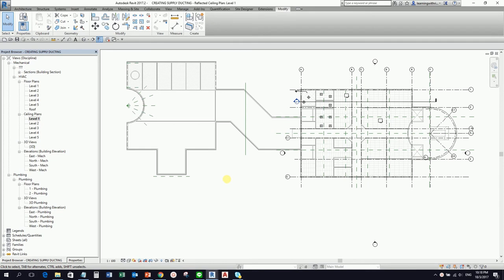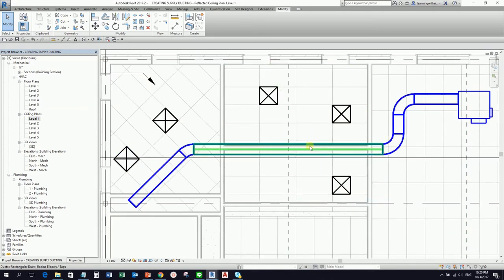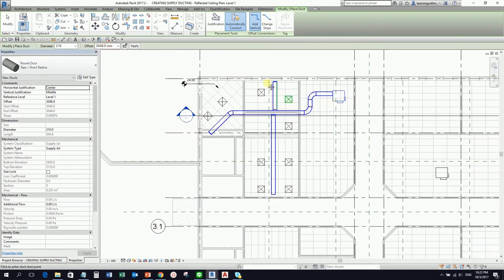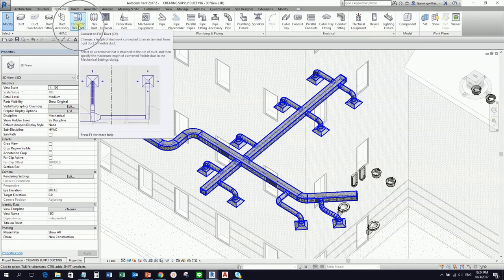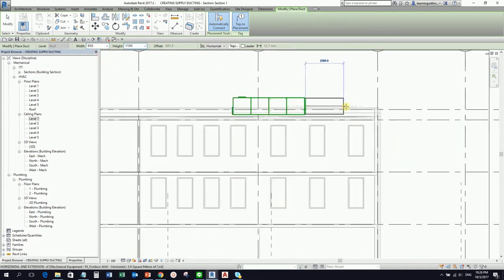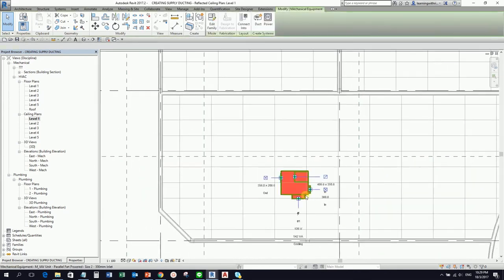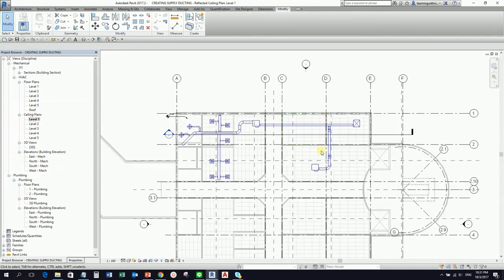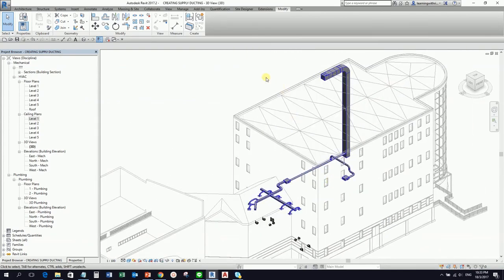REVIT MEP EXAM REVIEW: MODELING_HOW TO CREATE SUPPLY DUCTING